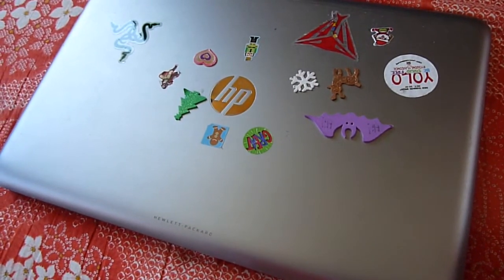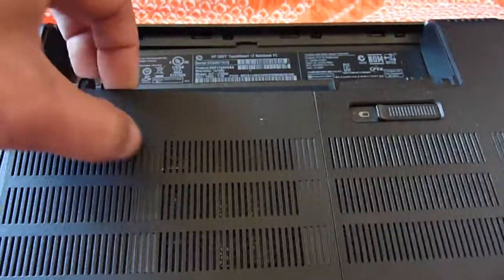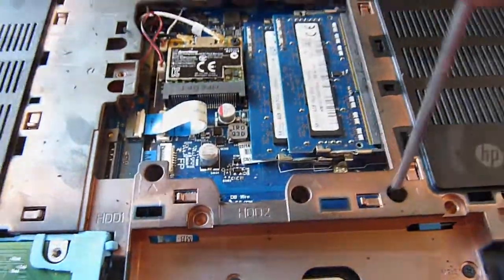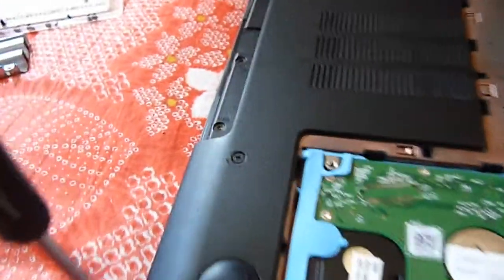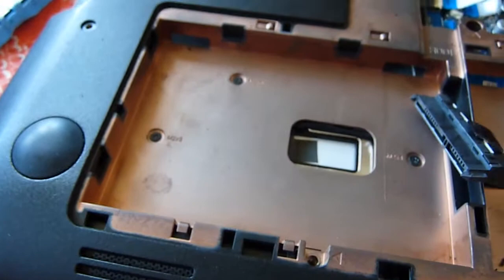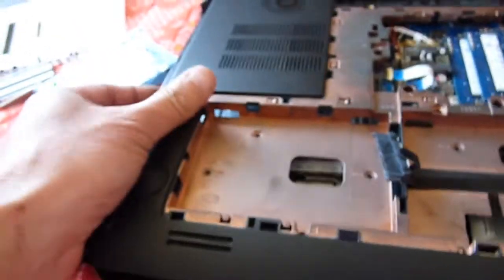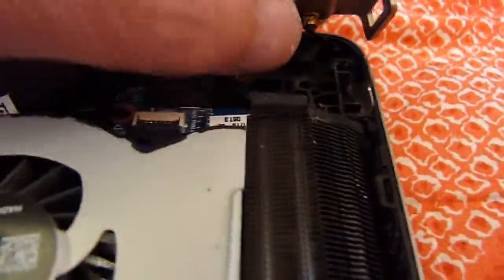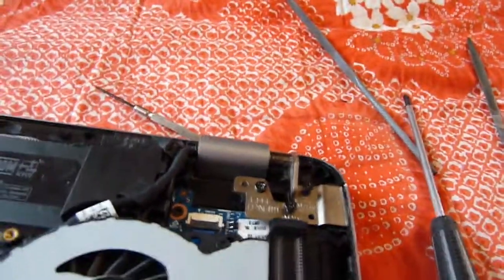Fix Broken Hinges On HP TouchSmart M7-J120DX LAPTOP